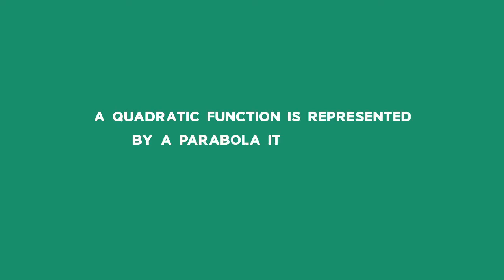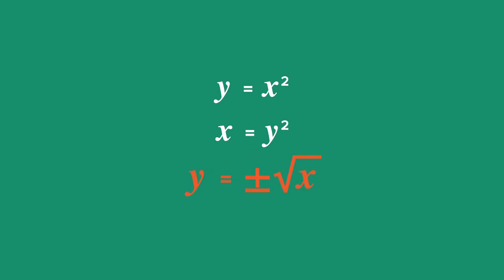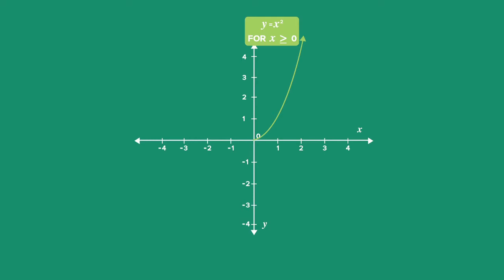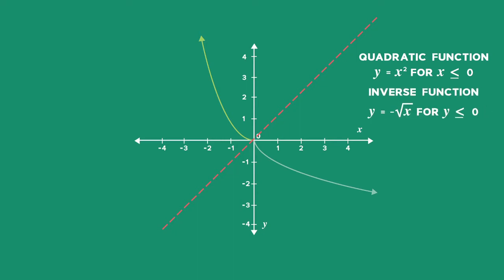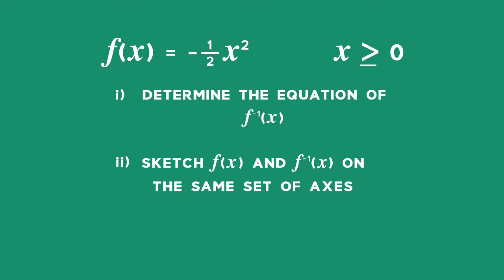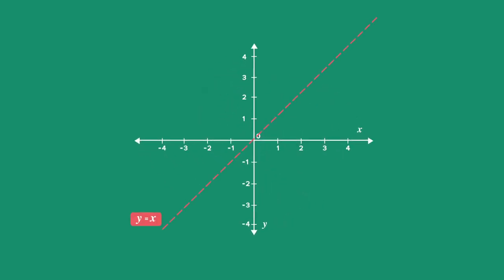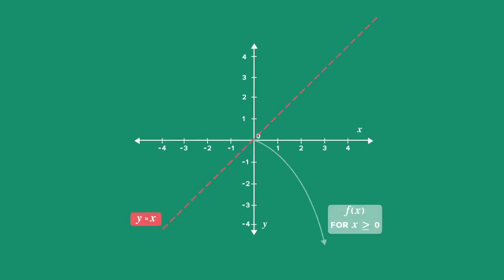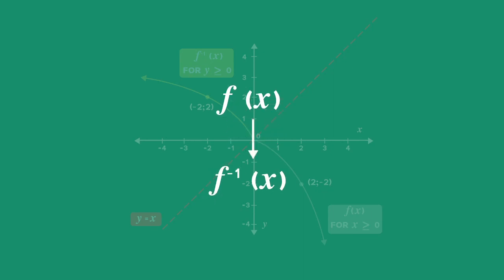Inverse Graphs: Lesson: Quadratic function and its Inverse